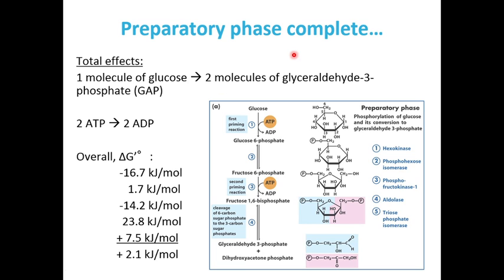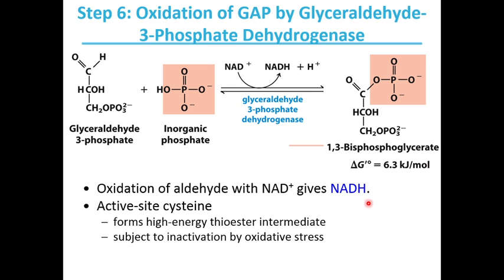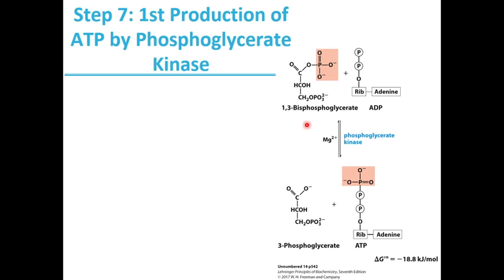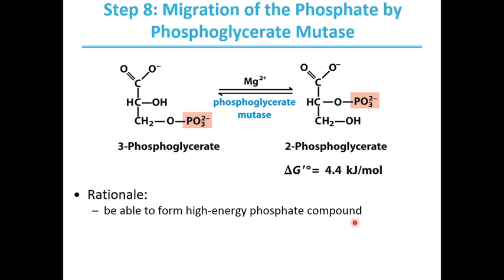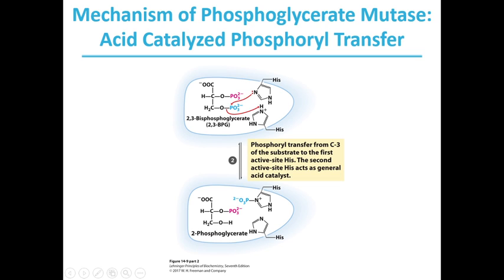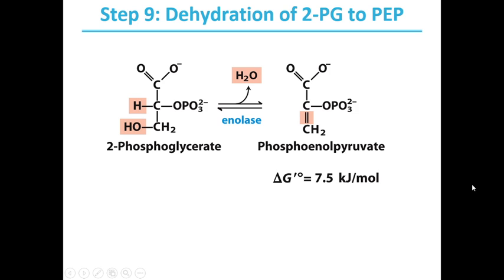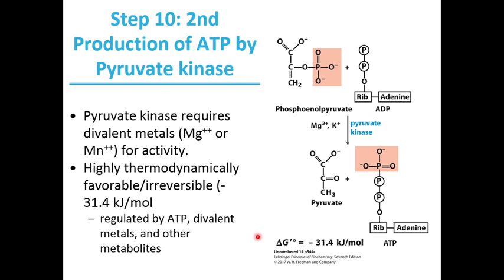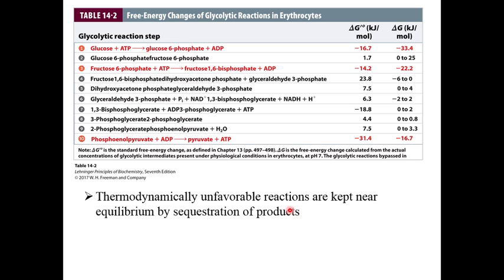Chapter-14: Glycolysis-Part 2